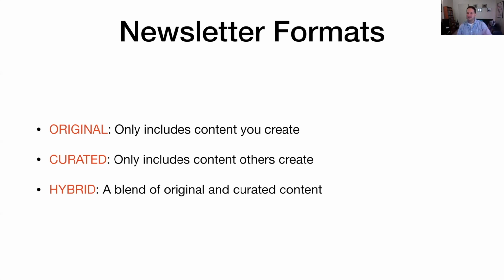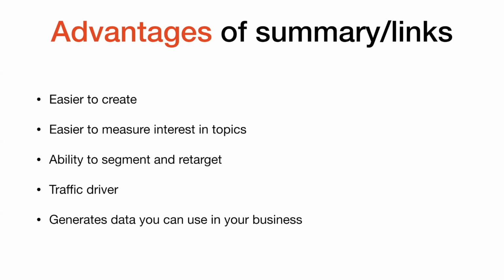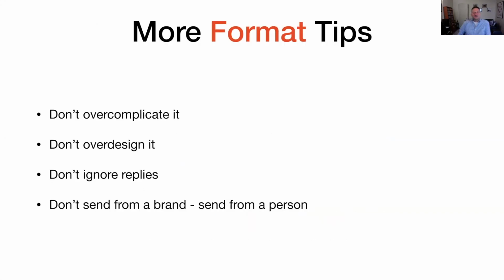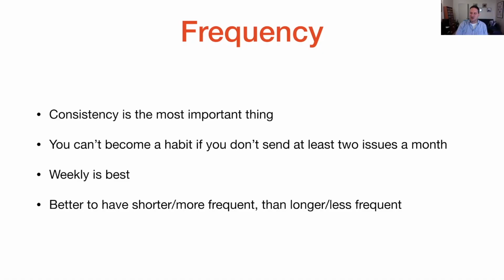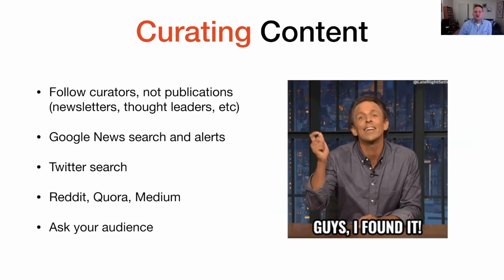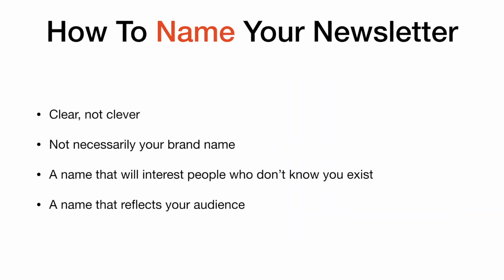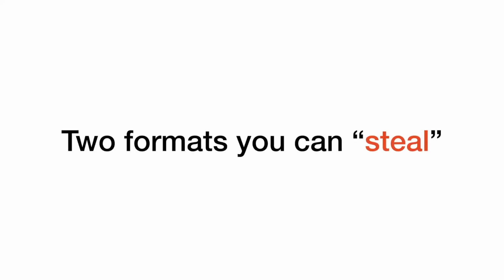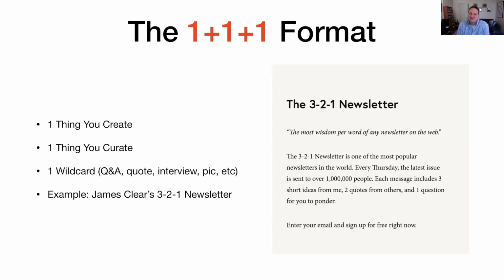HTCAN WS 02 02 Cách định dạng bản tin của bạn